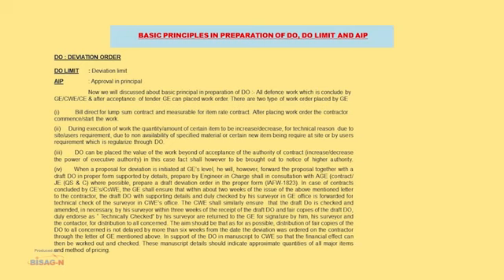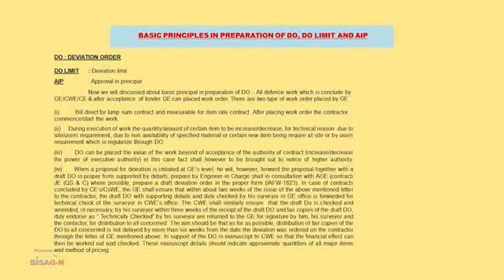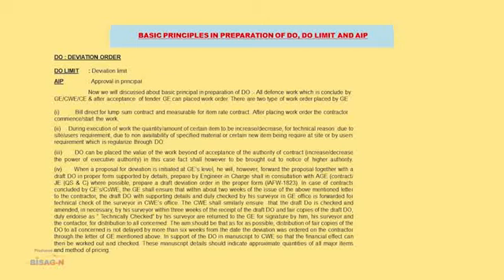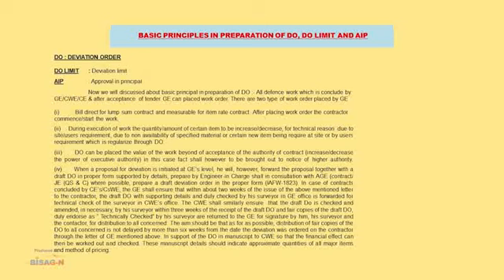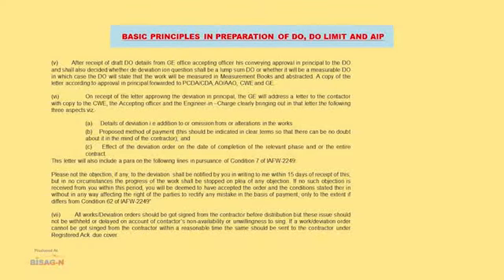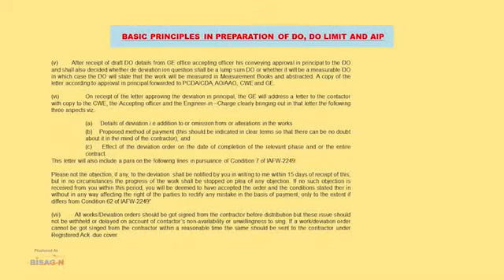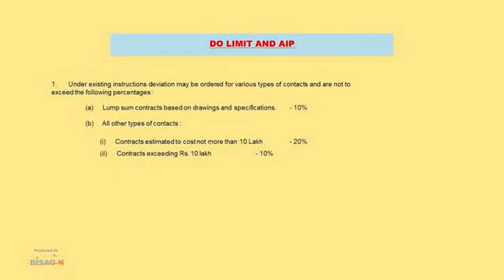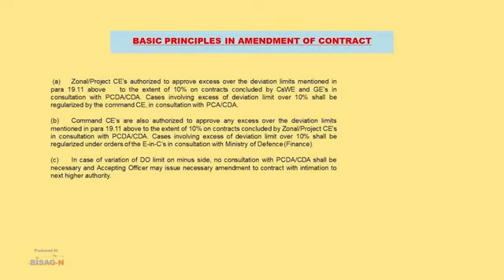BASIC PRINCIPLES IN PREPARATION OF DO, DO LIMIT AND AIP AND BASIC PRINCIPLES IN AMENDMENT OF CONTRAC